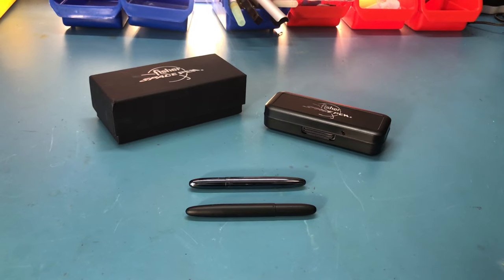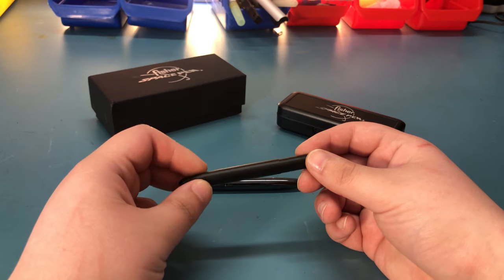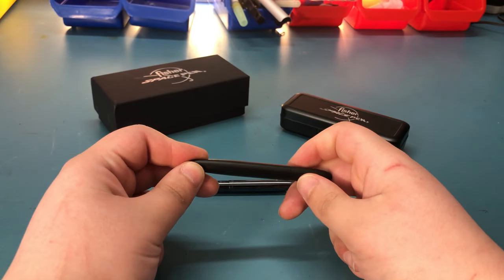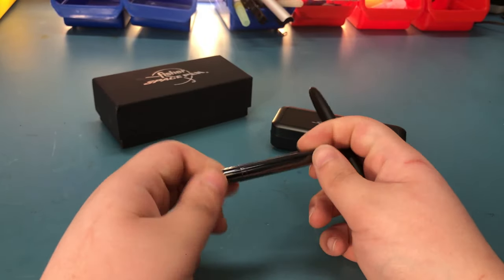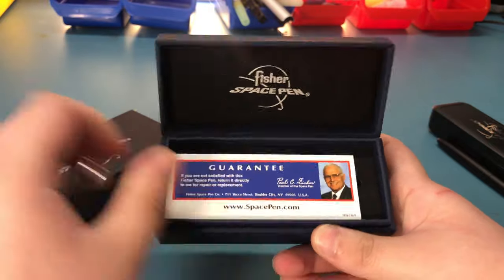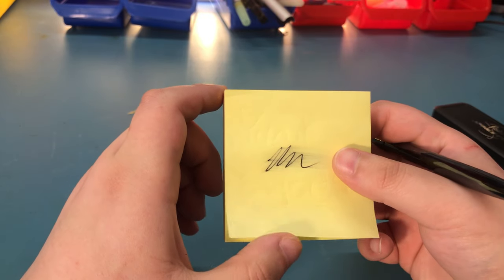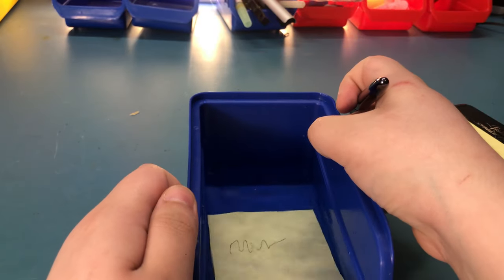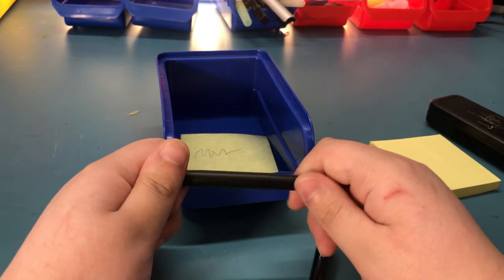Pen That Writes On Any Surface, Even Underwater! - Fisher Bullet Space Pen Review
Amazon Links

Matte Black:
Black Titanium Nitride: